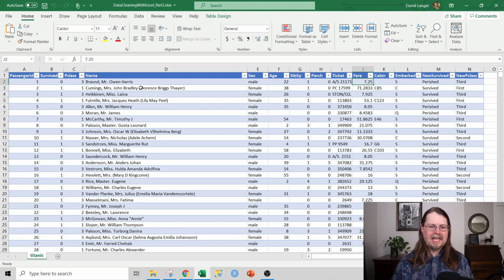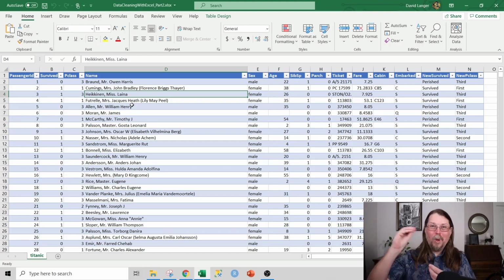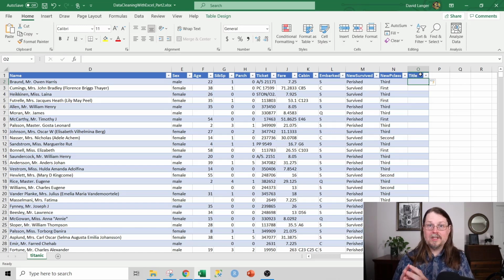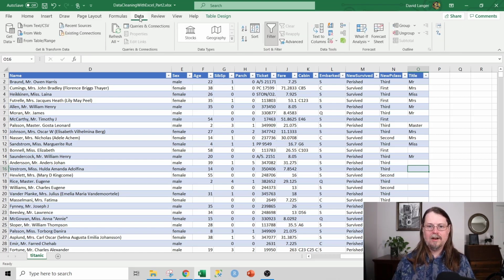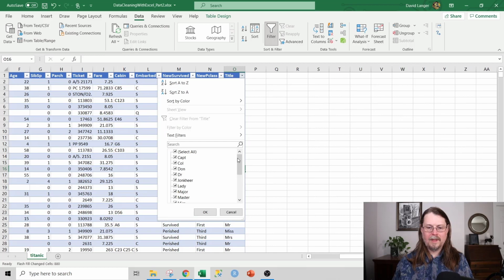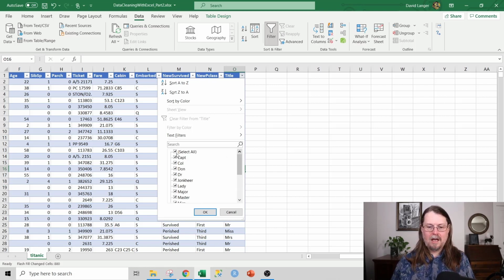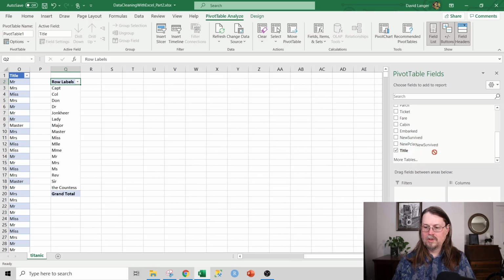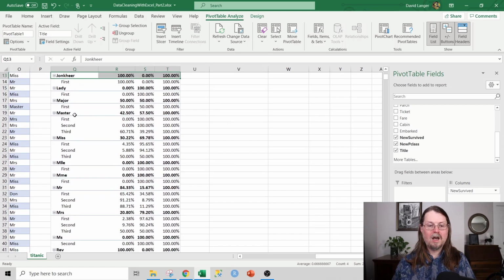Data Cleaning With Excel - Flash Fill to Extract Data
Data cleaning with Excel is simply awesome with the Excel flash fill feature! In this tutorial I show you how to use flash fill to extract data from a free-form text column and improve the power of your data analysis.

💥 Learning R programming is easy for Excel users! 💥